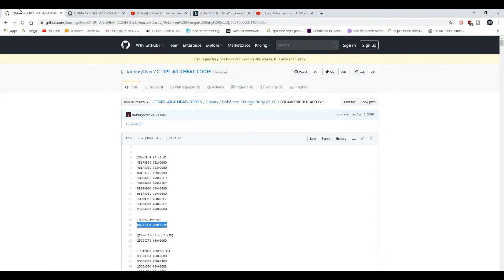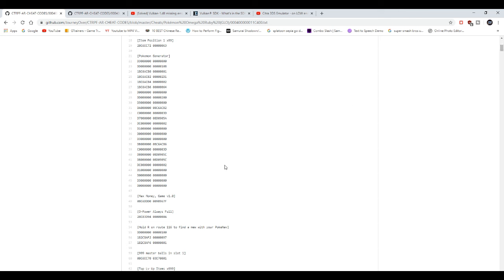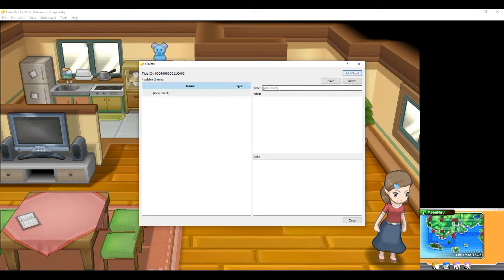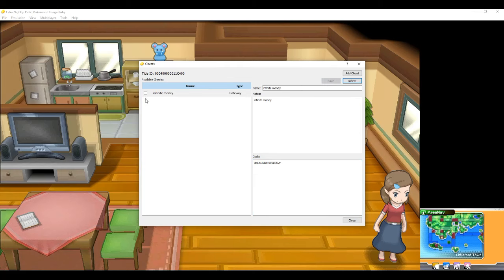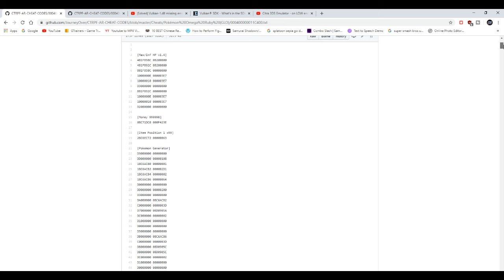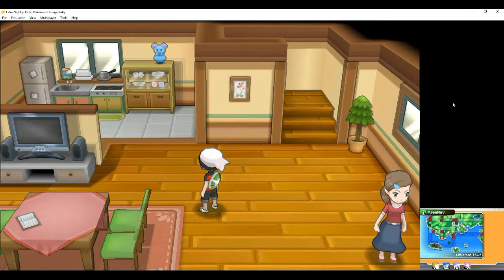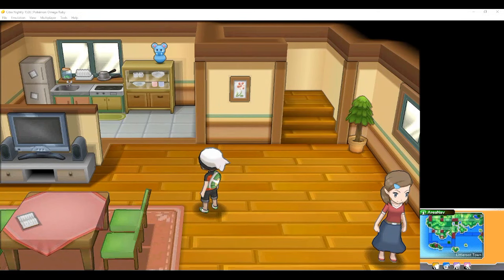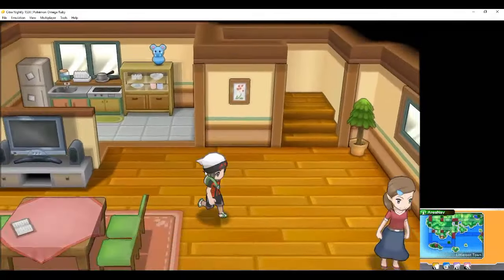HOW TO GET CHEAT CODES FOR POKEMON OMEGA RUBY AND ALPHA SAPPHIRE ON CITRA EMULATOR (CITRA CHEATS)